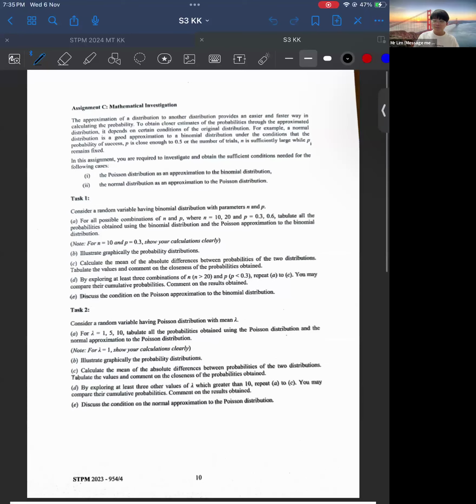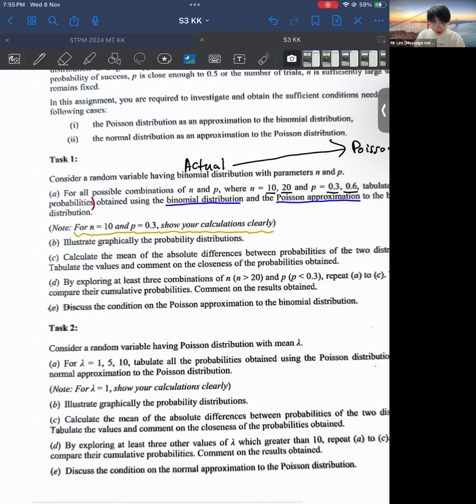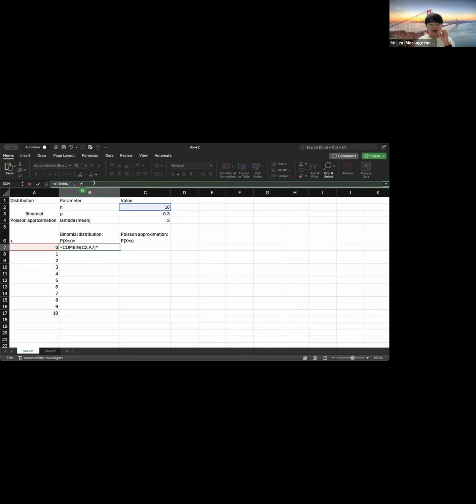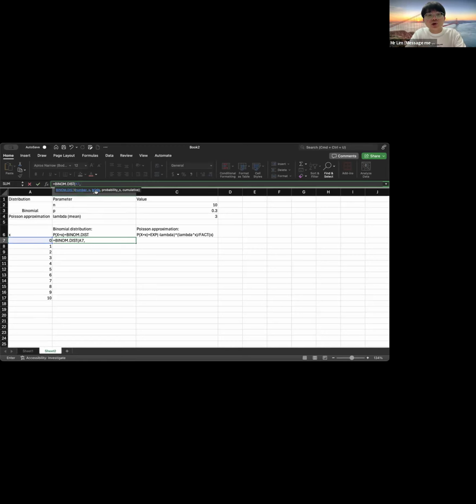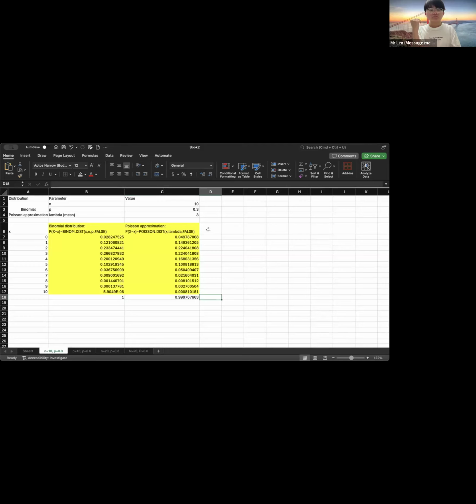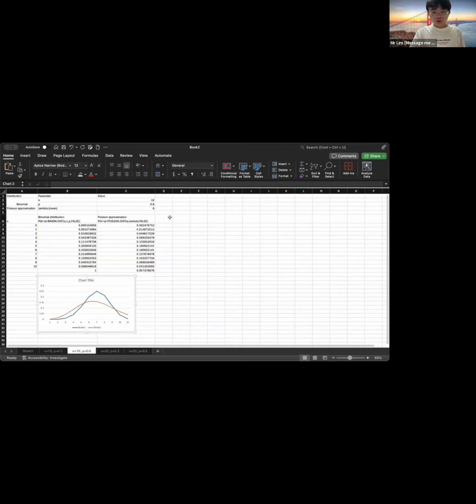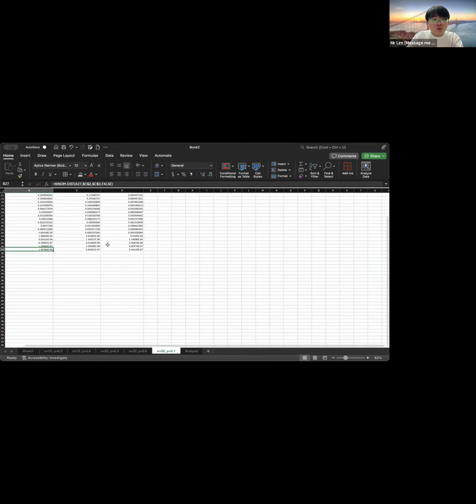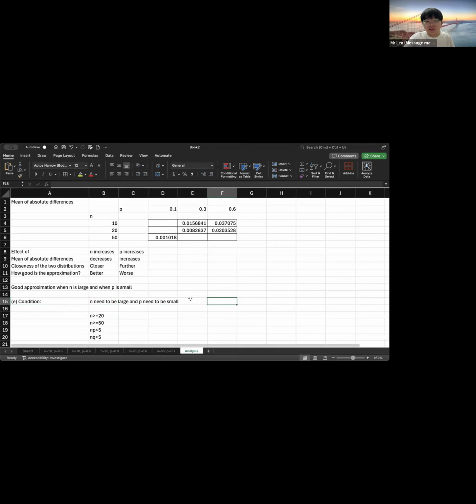STPM Math T Sem 3 2023/2024 Coursework (KK) Part 1: Task 1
Part 2: Task 2 only available for Mr Lim students only
For non-student who are interested, the price is rm20 (early bird) and rm30 starting December, pls contact (Mr Lim) to purchase